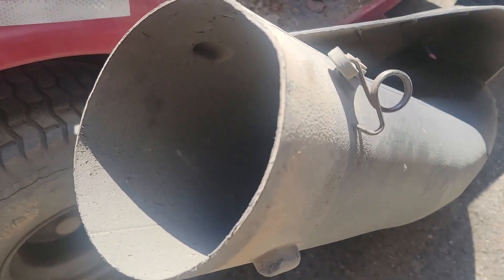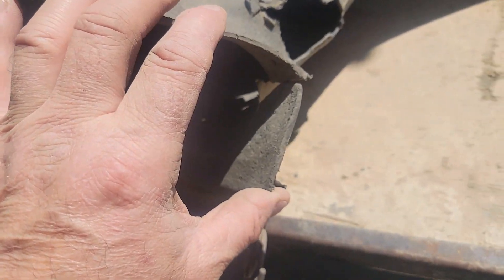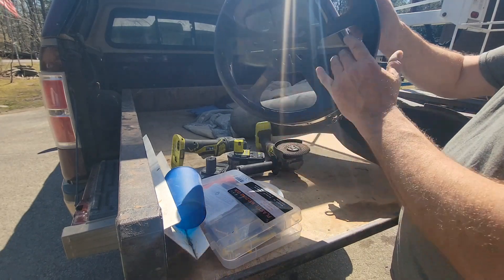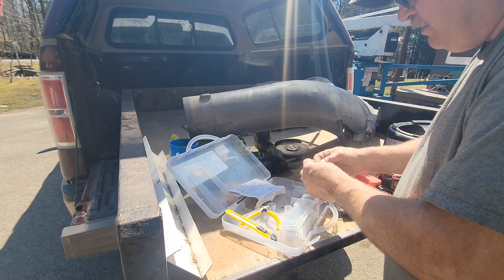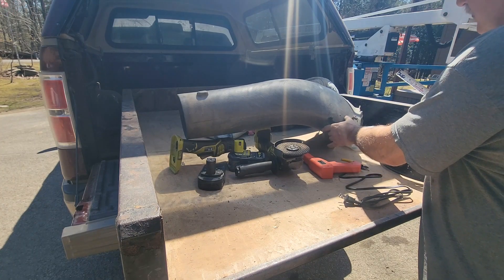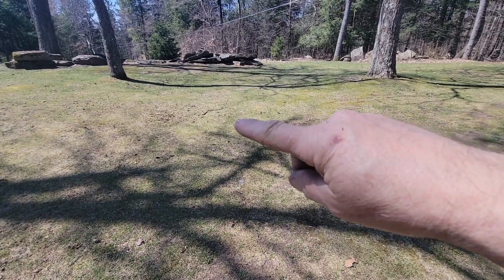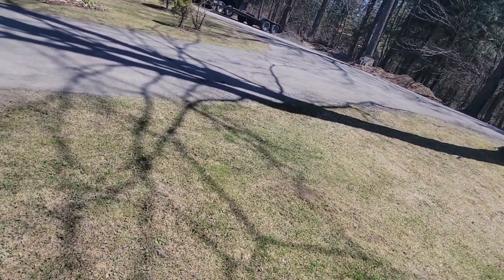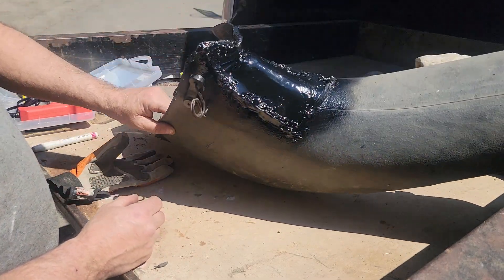Plastic Weld Repair on a Mower Bagger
I have this 10 year old bagger that is broken and instead of spending almost half the money of a new bagger let's plastic patch weld this one for no money.